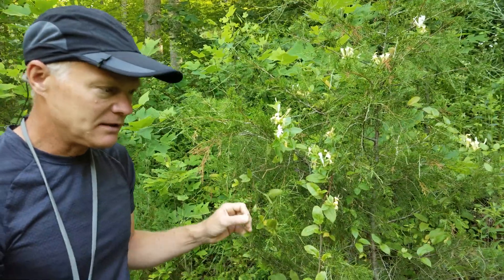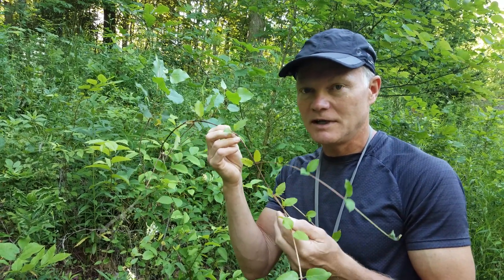Japanese Honeysuckle (Lonicera japonica) - Identification & Control June 9, 2020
Japanese Honeysuckle is a highly invasive, non-native plant that has a significant negative impact on our native woodlands. We discuss its identification, history, foraging potential, and control (including mechanical pulling and the use of glyphosate). Join the Woodland Steward in this visit to Oak Haven, a 60-acre private woodland in Southwest Ohio near Cincinnati.